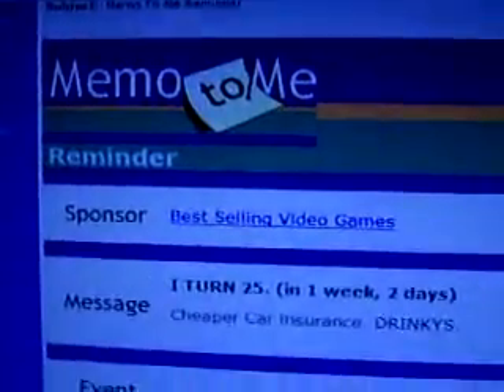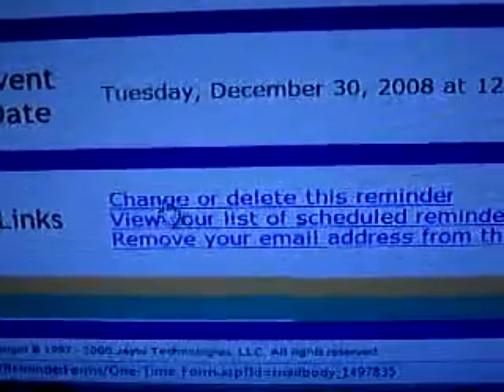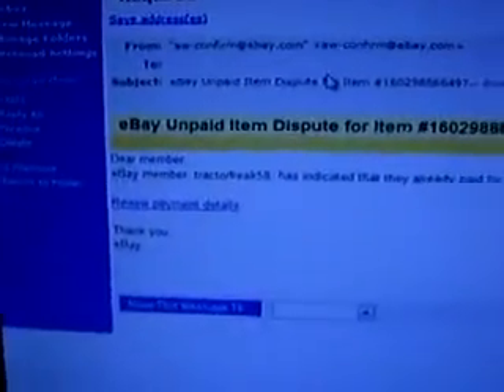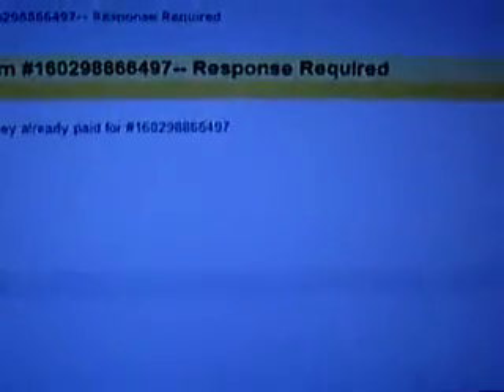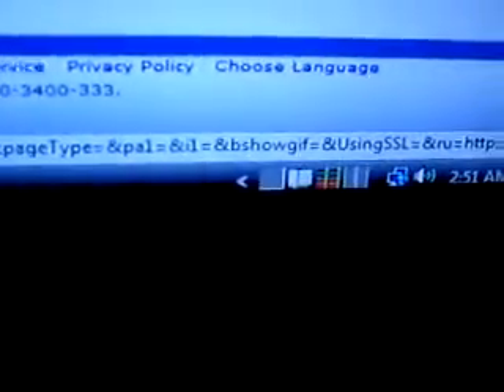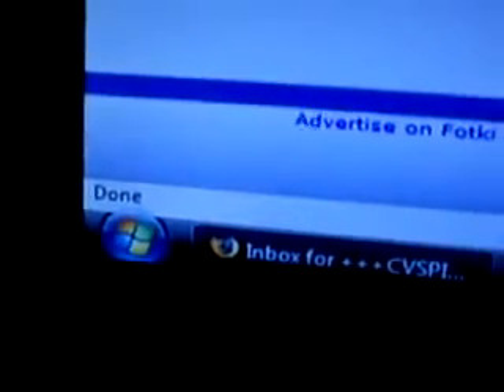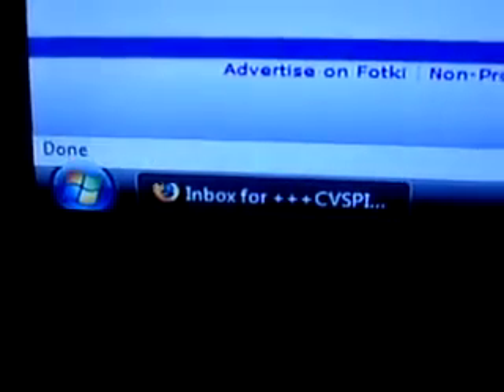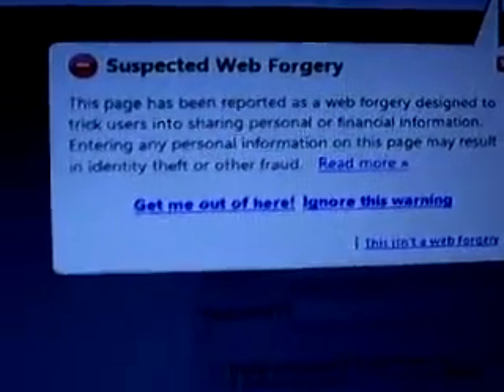HOW TO: Spot a Fake Email ( aka Phishing)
Don't understand this? Message me here on youtube. I decided to do this for a few people online.